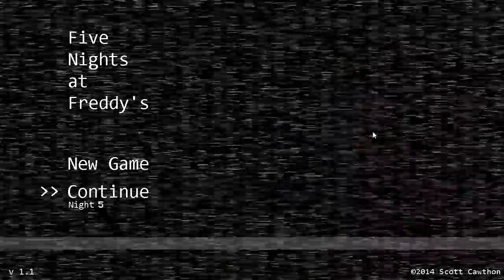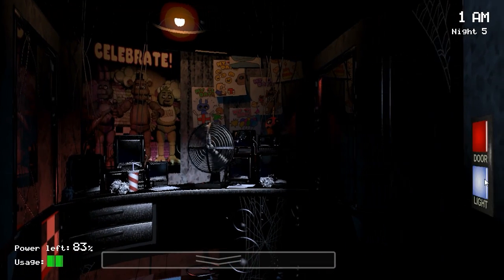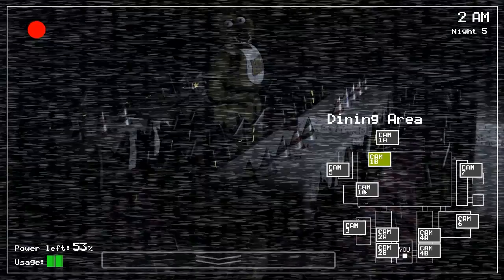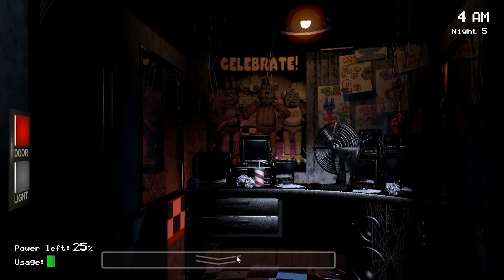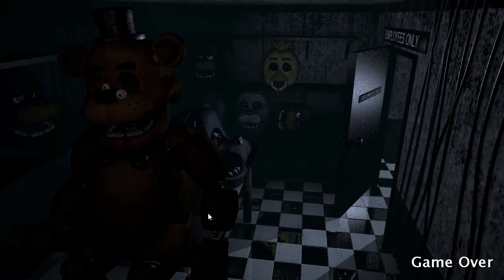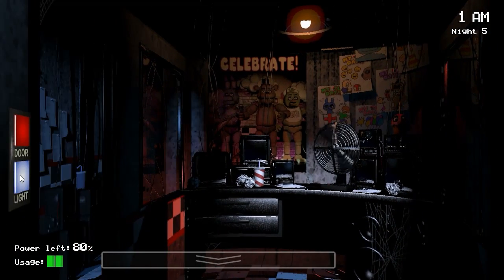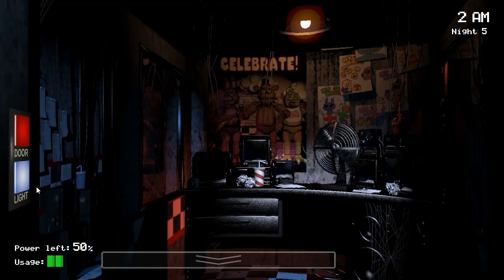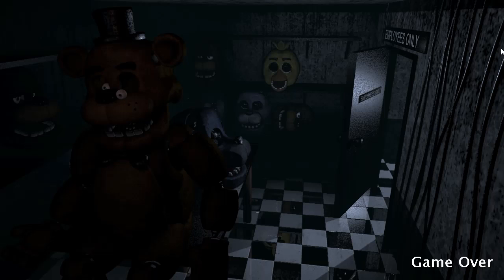Five Nights At Freddys: Can I survive the 5th night?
In this FNAF video I will try to survive the 5th night and try to finish the game, hope you enjoy!